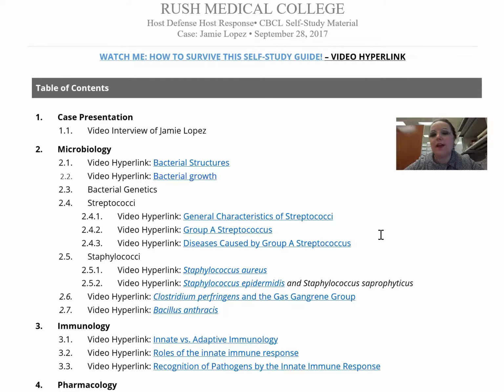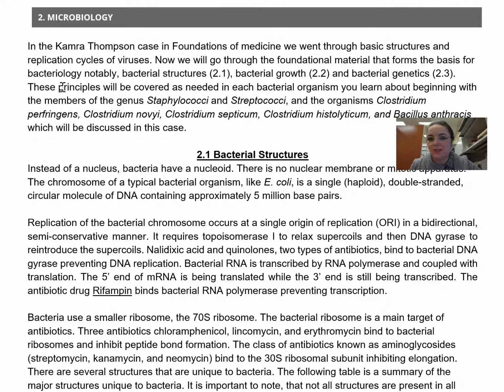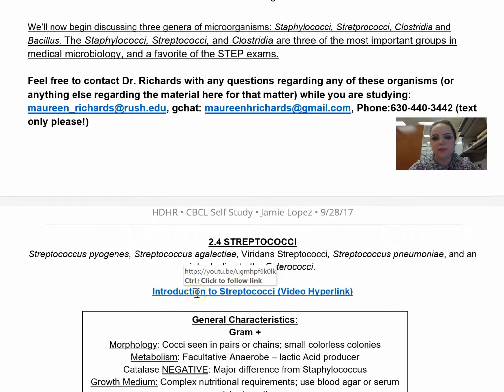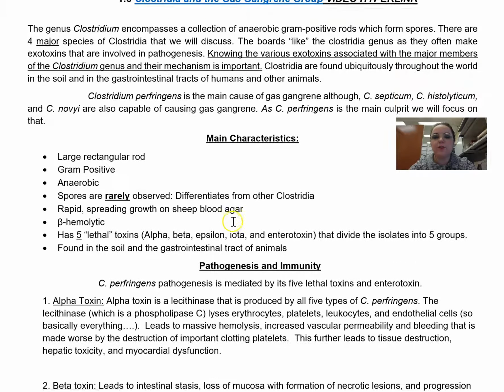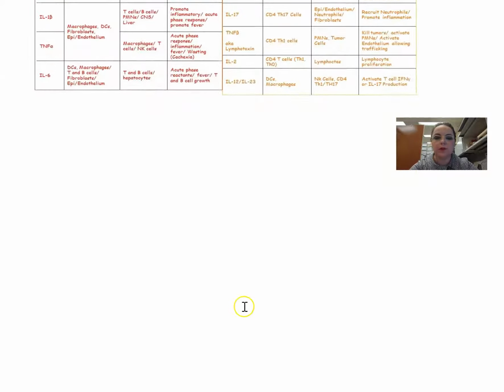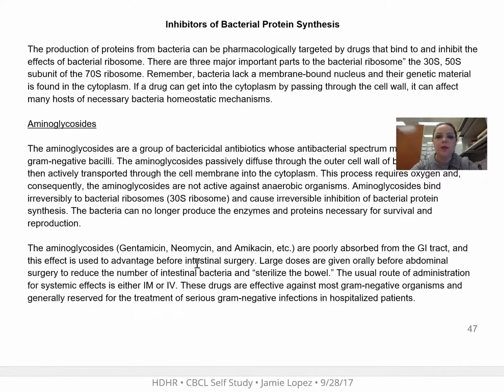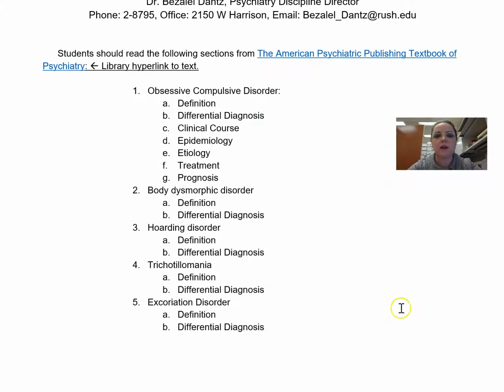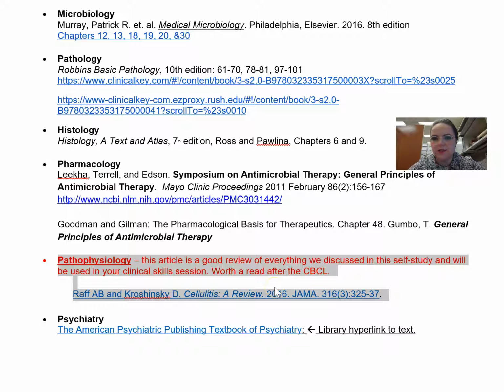How to Survive the Jamie Lopez Study Guide